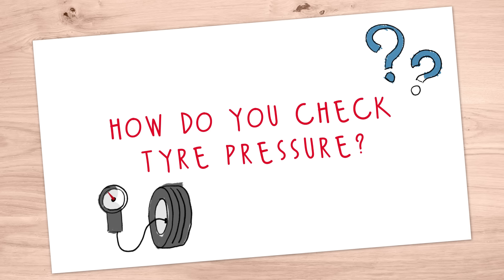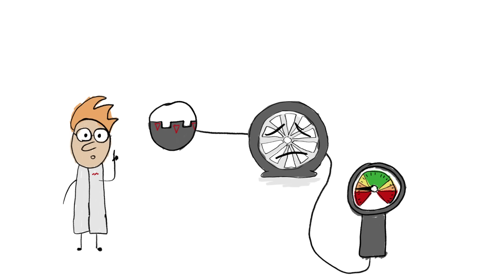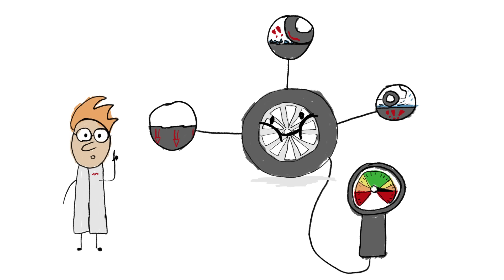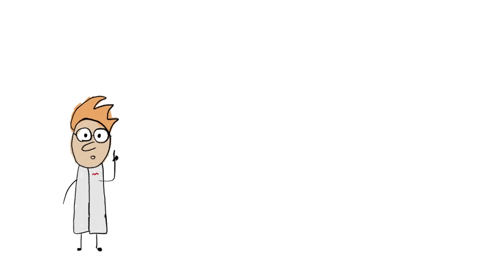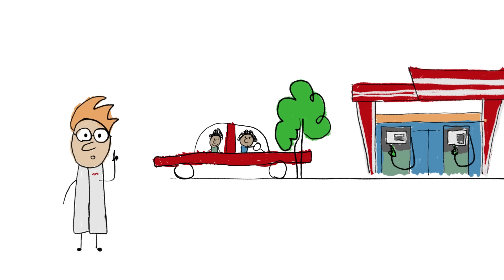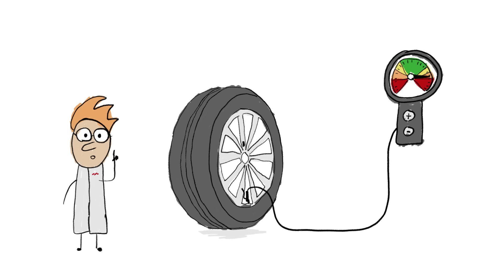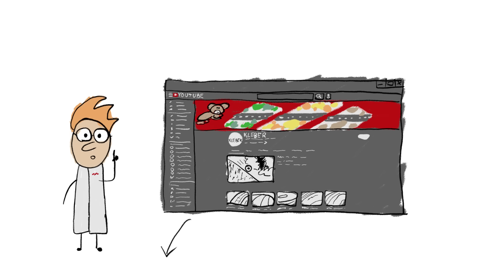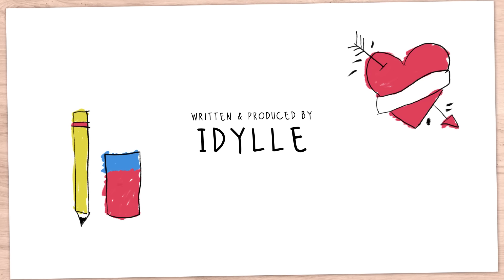HOW TO CHECK TYRE PRESSURE? // DRAW ME A TYRE by KLEBER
Forgot how to "inflate" your tyres? No worries, Anna & our expert will lend you a hand!